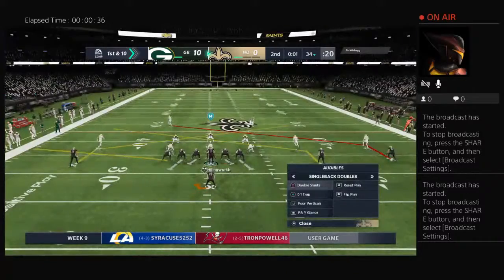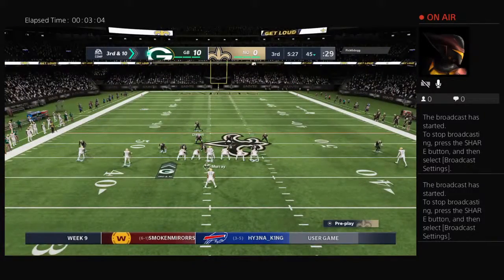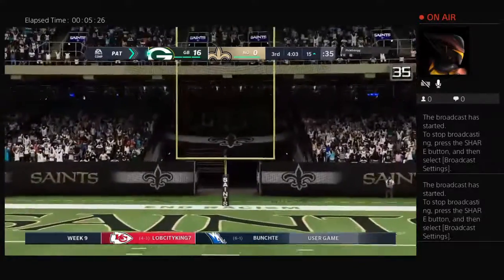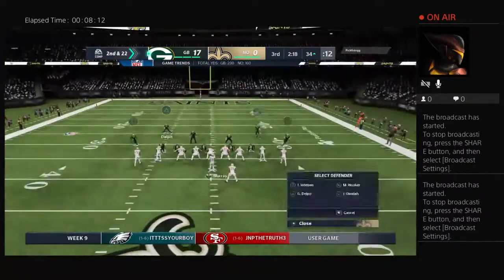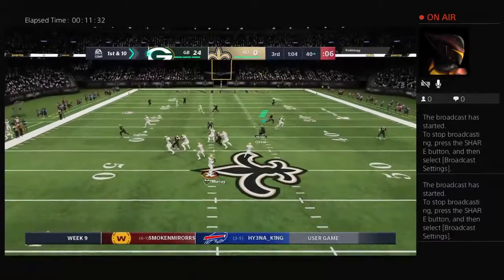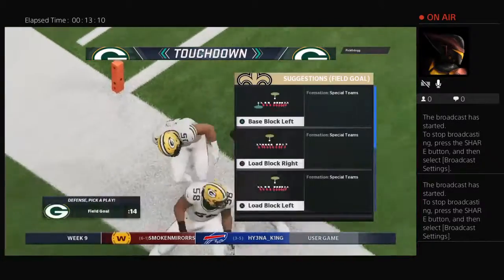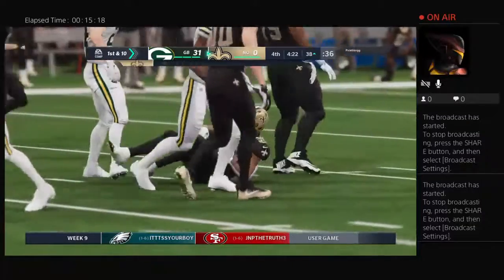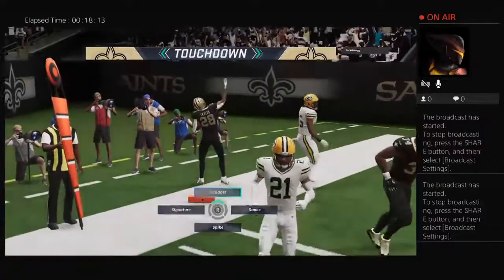getyaw8tup1's Live PS4 Broadcast